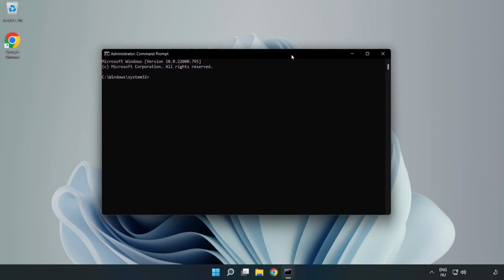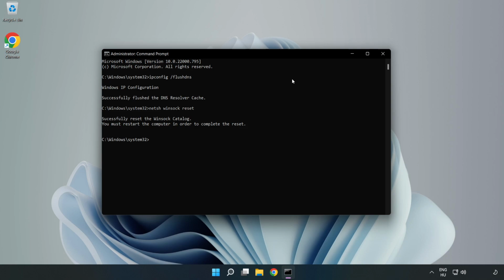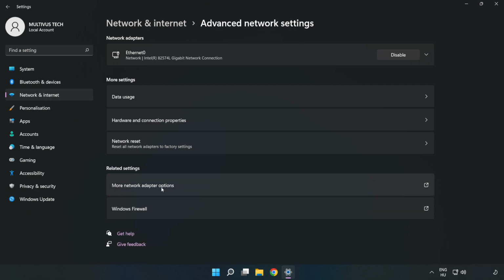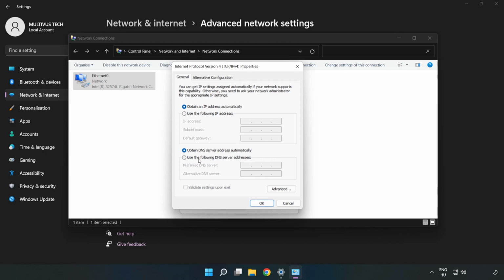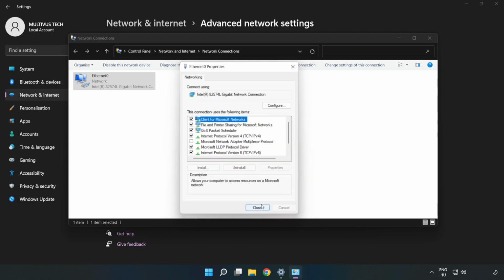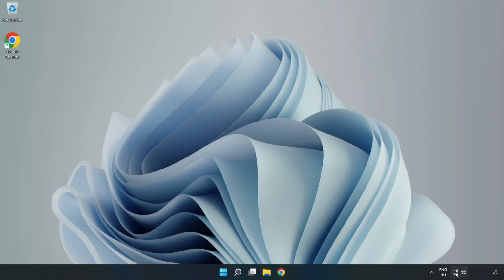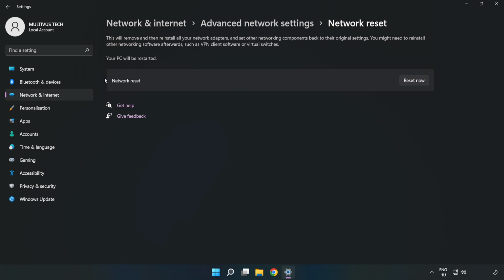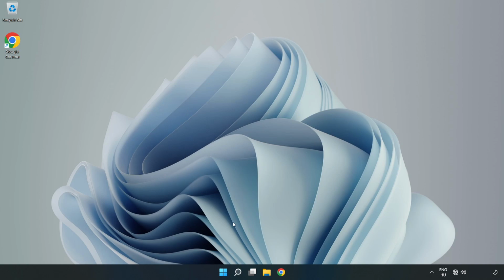How to FIX Forza Horizon 5 Connection / Server Error!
I'm going to show How to FIX Forza Horizon 5 Connection / Server Error!

FIX Game Connection / Server Error | Failed To Login | Connection Lost | Connection Failed |